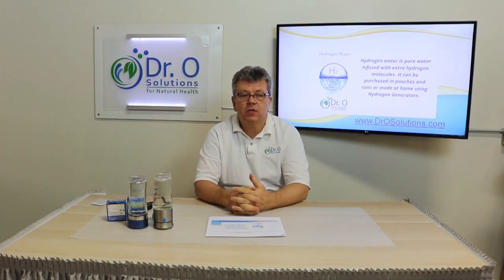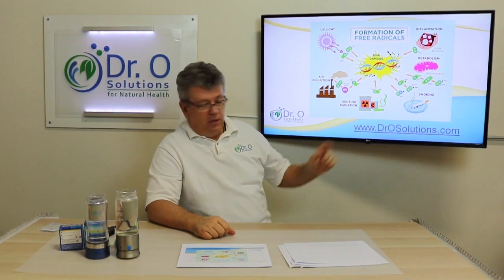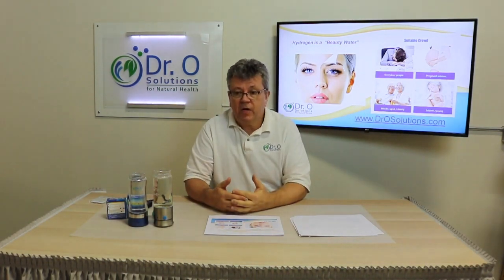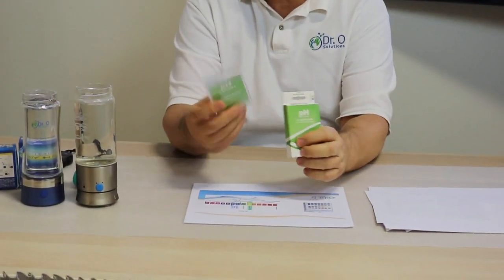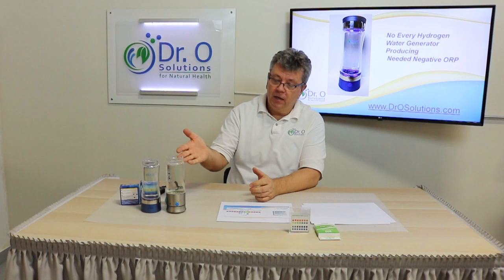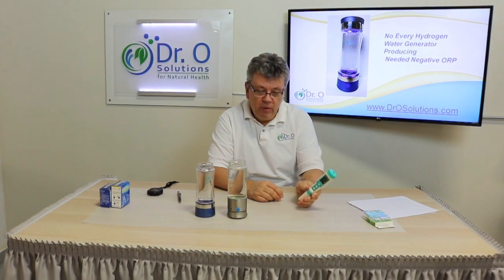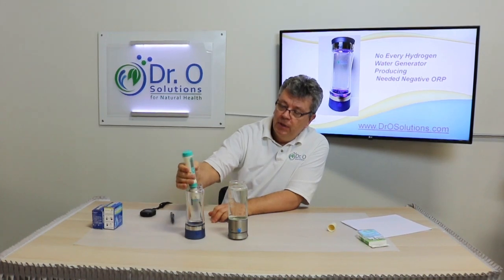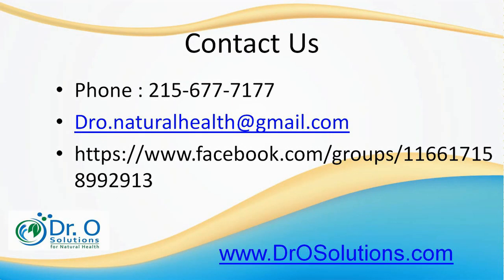How to make Hydrogen Water at Home | Portable Hydrogen Water Generator | Benefits of Hydrogen Water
Oleg Nikishin, N.D., M.S. provides an explanation as well as a visual understanding about how to make Hydrogen Water at home or at your clinic. He describes the benefits of using it as well as under what circumstances it is appropriate to use.